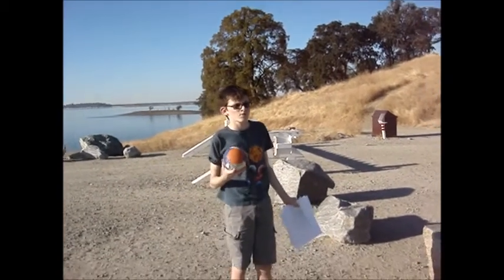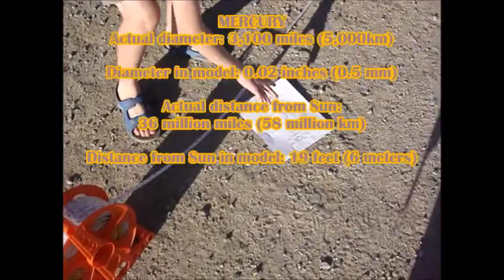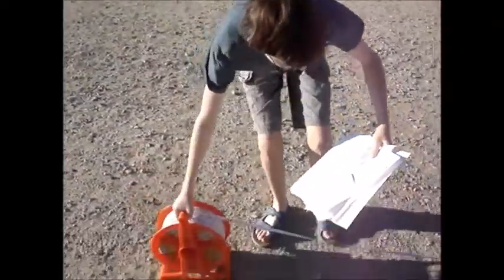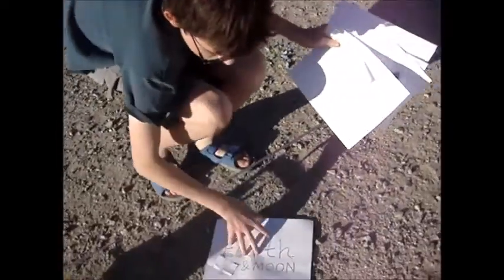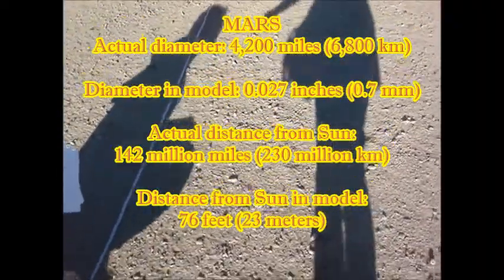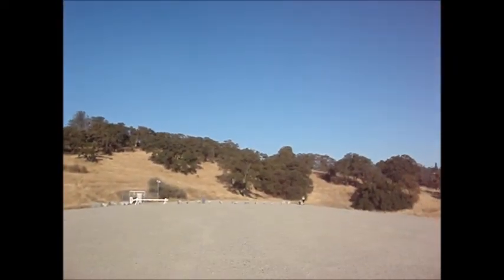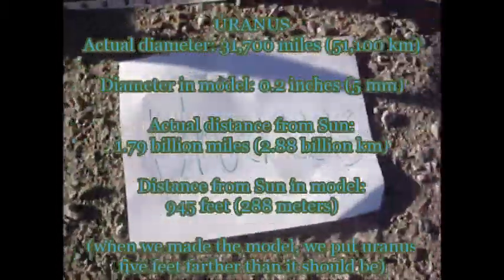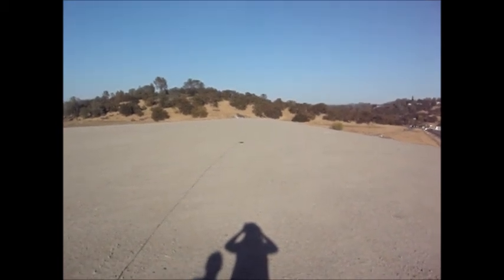Solar System Scale Model 1:10,000,000,000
A 1 to 10 billion scale model of our Solar System. Let's hit 15 likes!